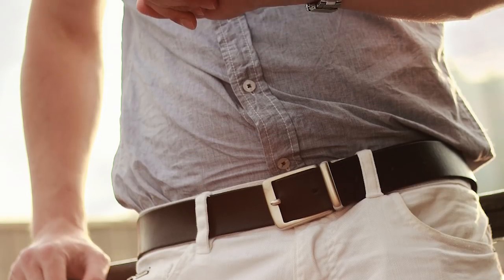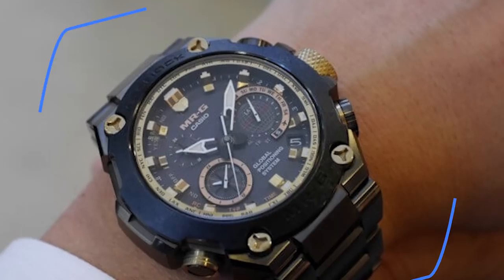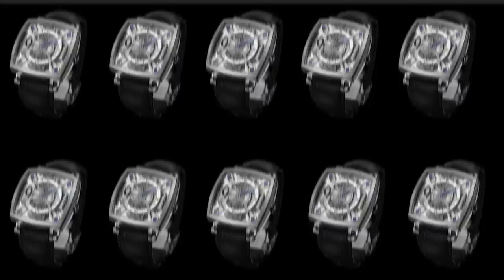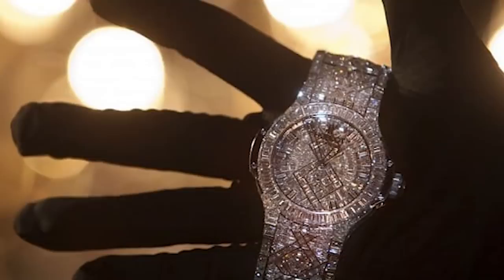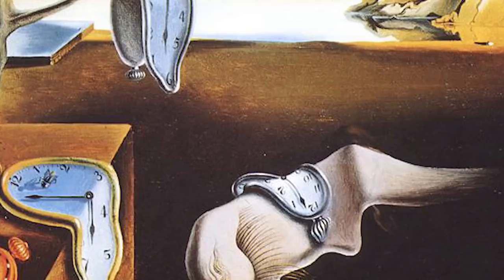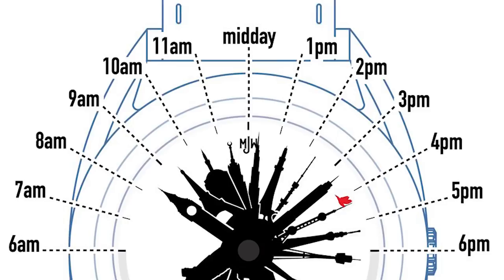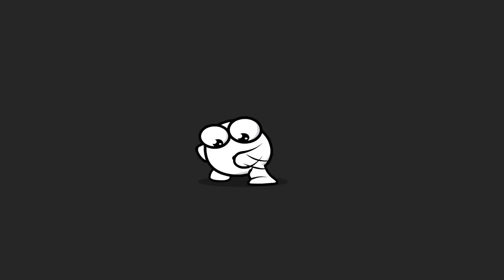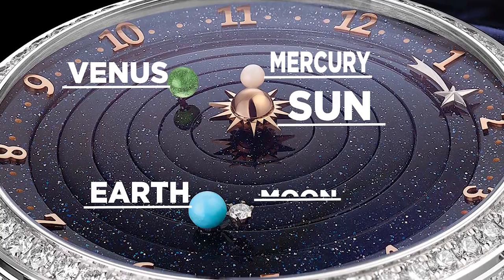Incredible Creative Watches You Won't Believe Exist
Are you wearing a watch right now? Does it have 5 million dollars’ worth of diamonds on it? Here are the top 20 most creative watches ever made.